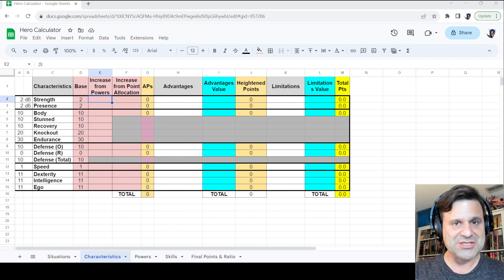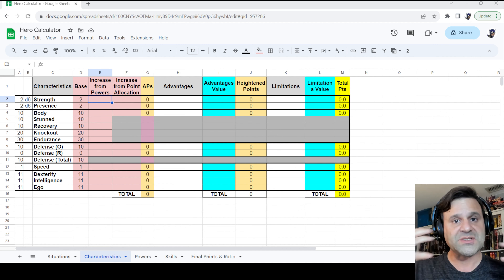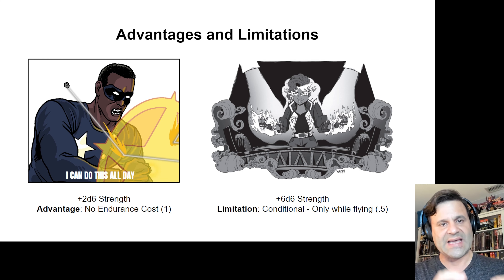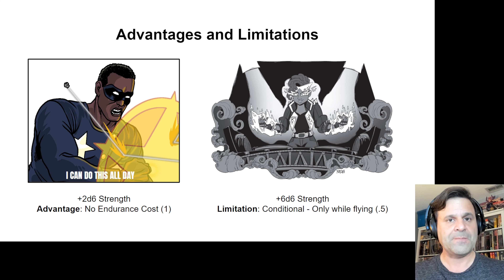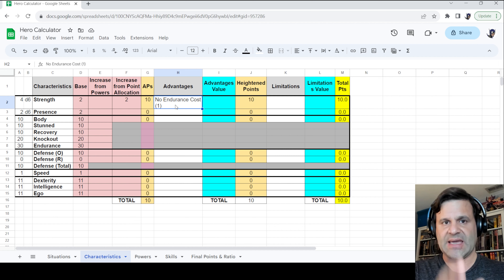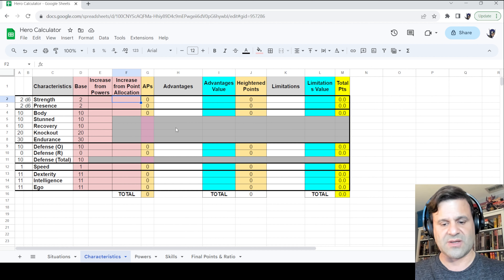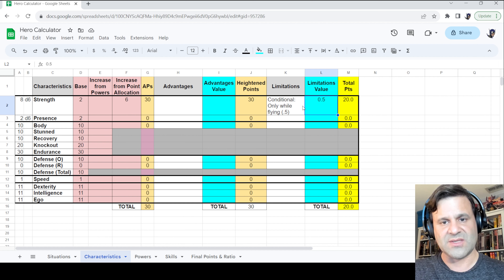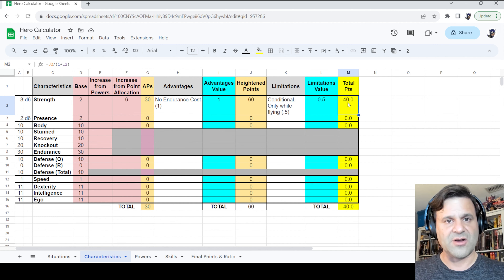Champions Now - Hero Calculator (Modifiers & Characteristics)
You can view the Hero Calculator using the following link, but you'll need to make a copy of the file to work with it.